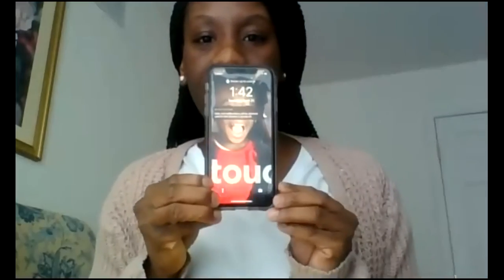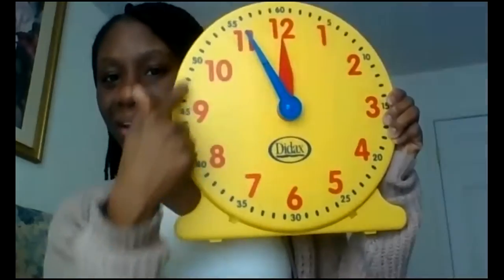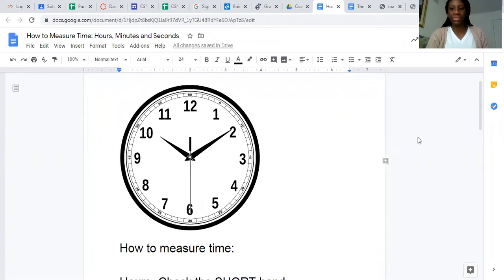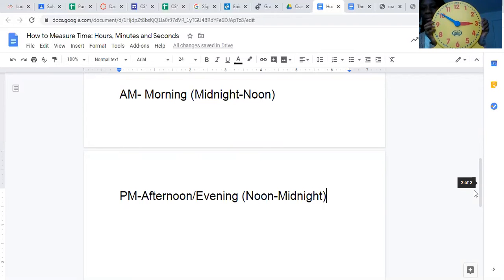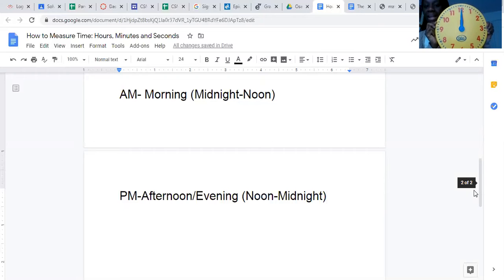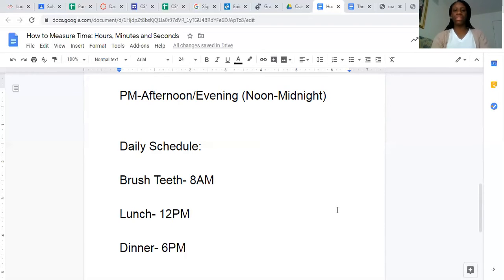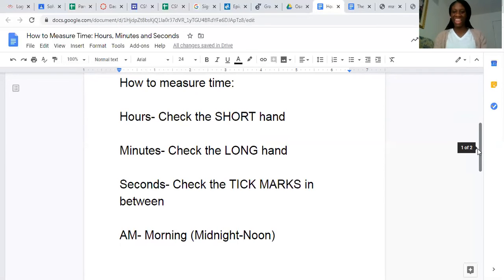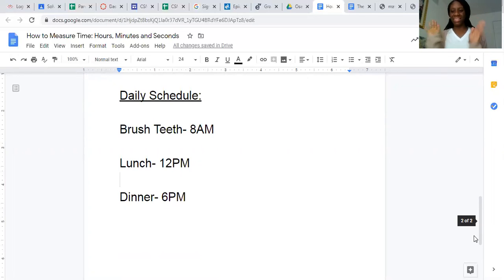How to Measure Time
Subject: Math
Skill:
1. I can learn how to measure time in: Hours, Minutes and Seconds.
2. I can apply an understanding of AM and PM to create a daily schedule.

Practice Questions:
1. Which hand do we check to find the hour?
2. Which hand do we check to find the minute?
3. What time of day is AM?
4. What time of day is PM?
5. Do you eat breakfast in the AM or PM? At what time?
6. Do you have lunch in the AM or PM? At what time?
7. See if you can create a daily schedule of your own!